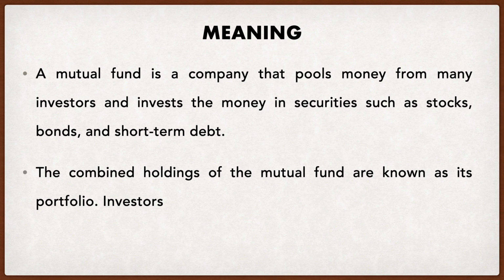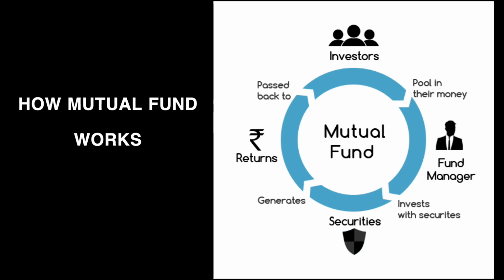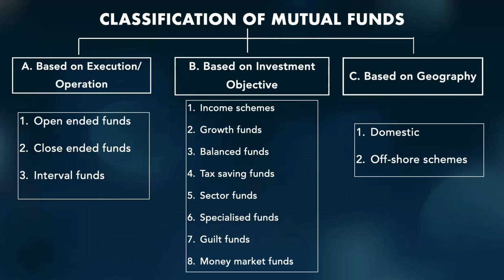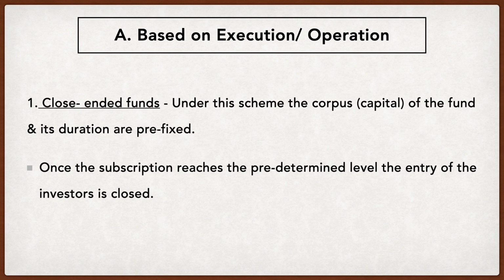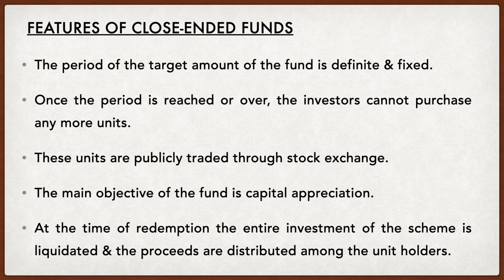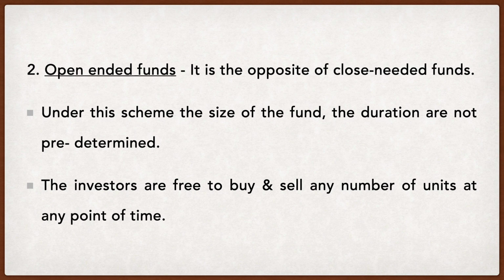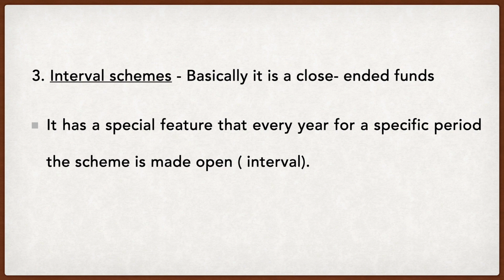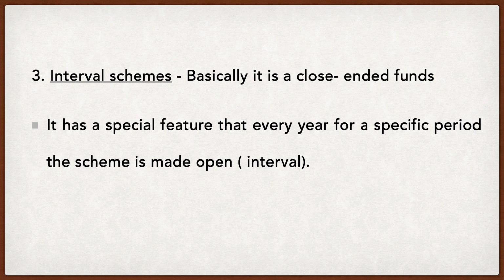Mutual Fund: Classification Part 1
Topic: Mutual Funds: Classfication Based on Execution or operation
Subject: Indian Financial Markets and Institutions
Chapter 4: Non Banking Financial Institutions
Notes for Indian Financial Management & Institutions(IFM) Unit 1 - Unit 5: